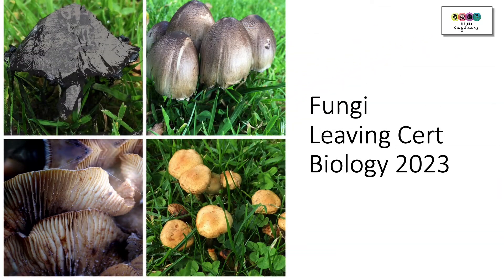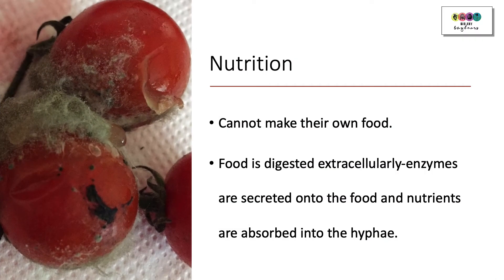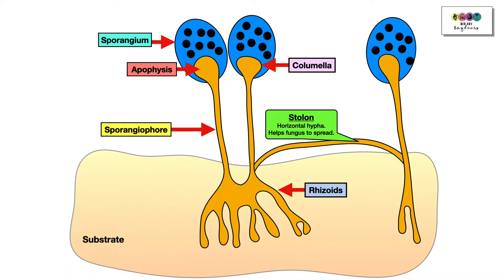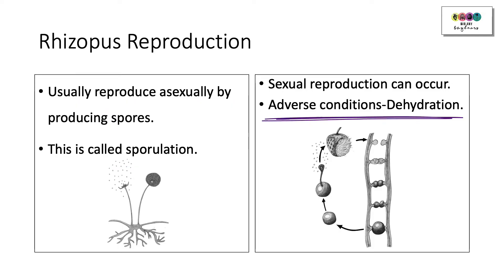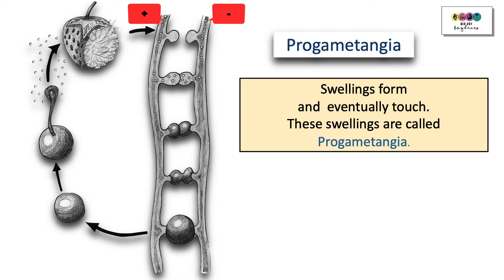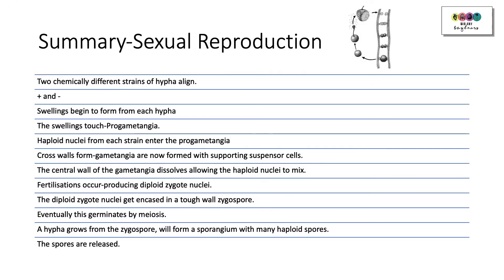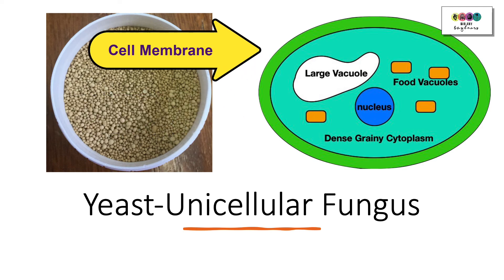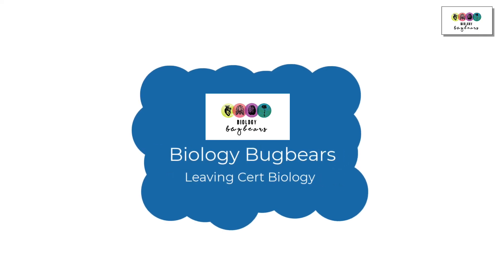Leaving Cert Fungi 2023-Biology Bugbears Leaving Cert Biology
This @BiologyBugbears video is a new recording to compliment revision/learning on Fungi for Irish living Cert. It covers structure, reproduction, Rhizopus, Yeast, Benefits and Disadvantages. This video is geared towards leaving cert revision and does not replace textbook use.